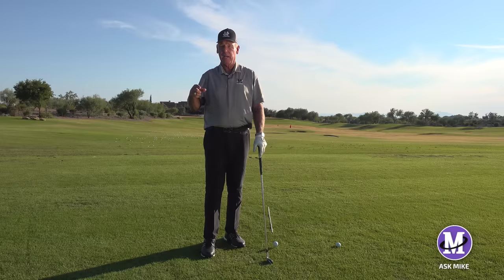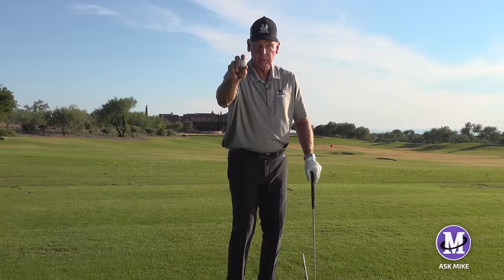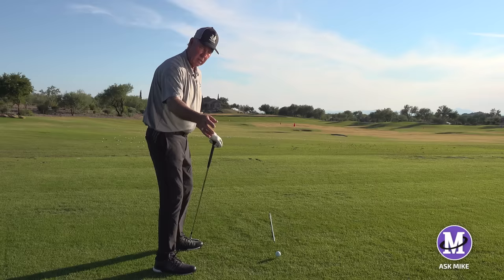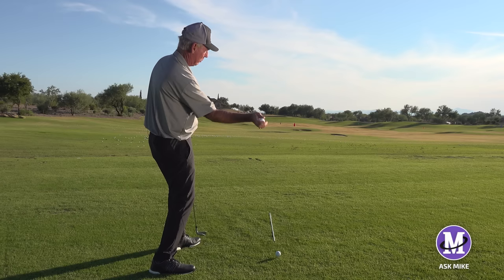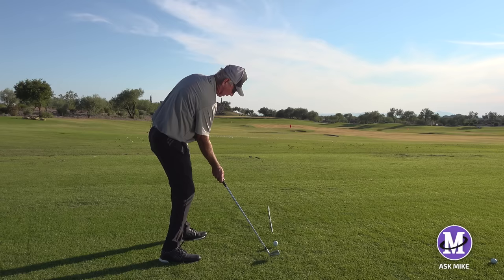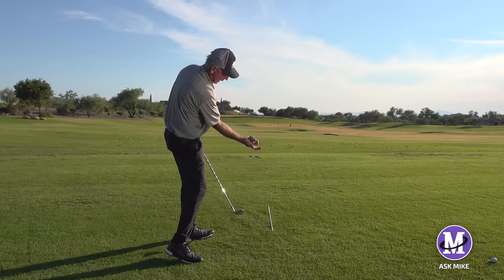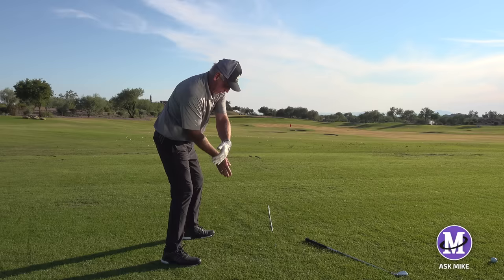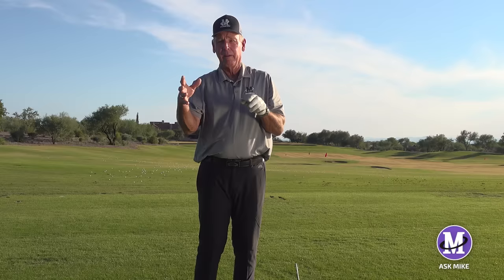The Body Follows The Hands / Malaska Golf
Larsa asks "When you're doing the throw action, can you show me the hand, wrist, arm, hip, body action?"
It can be confusing to think of all the actions your arms, shoulders, hands, and body need to perform in order to complete the golf swing. Eliminate over-thinking it by remembering how to throw a ball. When you throw a ball, your body naturally aligns to what your hands are doing. Try not to complicate the swing by focusing on all the individual variables, first understand how your hands operate and let your body follow your hands.

View more content at MalaskaGolf.com

Sports Connect - Play Them All